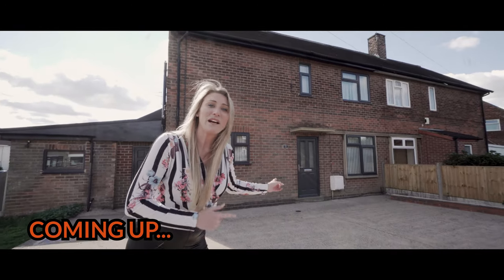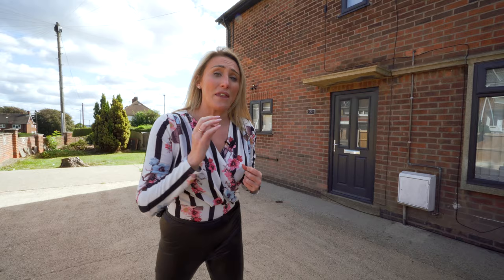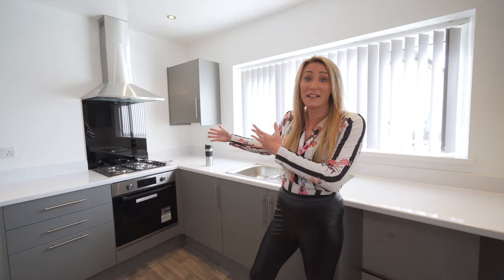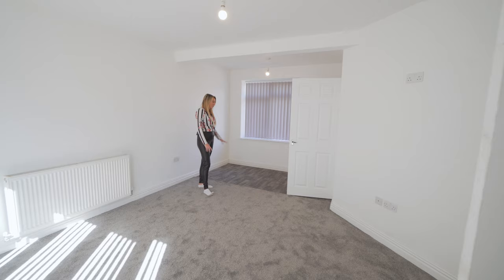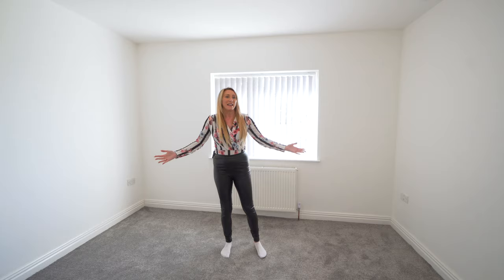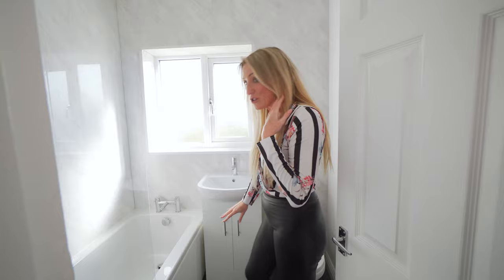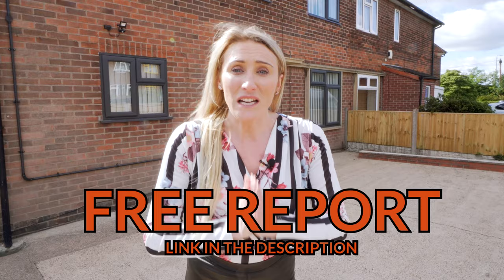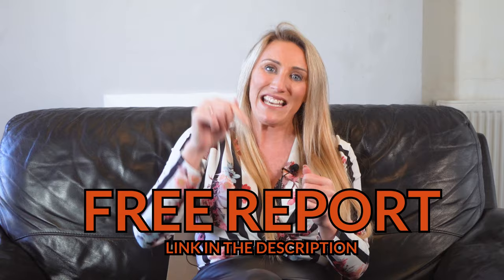This Below Market Value Buy-To-Let Made £80k Profit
How do I find & secure below market value property deals, property investor & deal packager Katy Wilson breaks down one of her amazing investor deals of a 3 bed Buy-To-Let property, and how she made £8000 from sourcing.

Timecodes
0:00 3 Bed BTL
1:25 Property Tour New Kitchen
3:13 New Living Room
3:45 New Bedrooms
4:56 How to Increase a Houses Value
6:05 New Bathroom
7:23 New Boiler
7:59 FREE REPORT!
8:16 Everything You Need To Know About This Deal
16:05 FREE PROPERTY INVESTING GUIDE

For more property tips & information check out our best-selling property investment books on Amazon